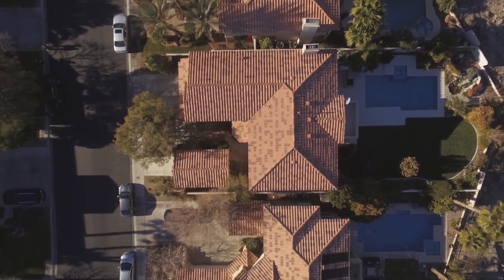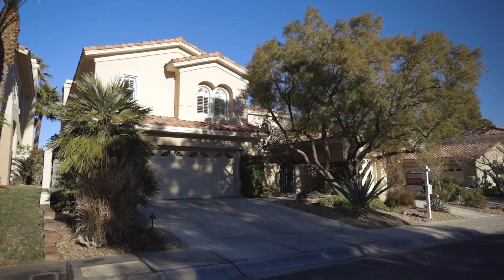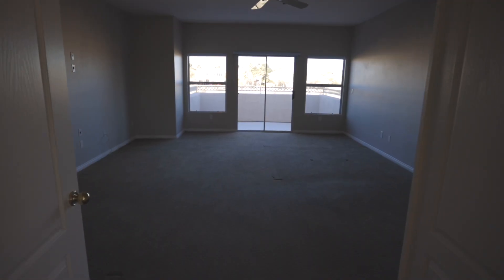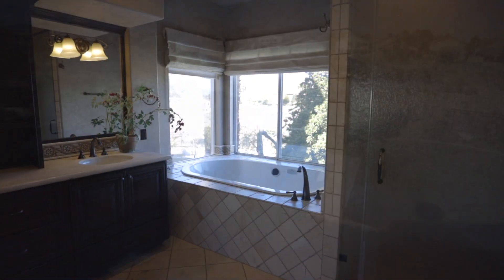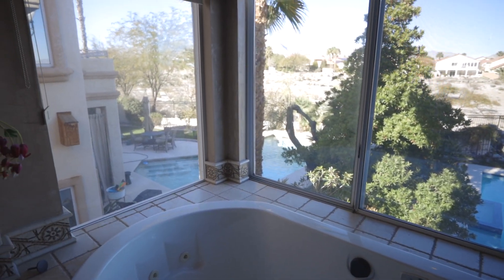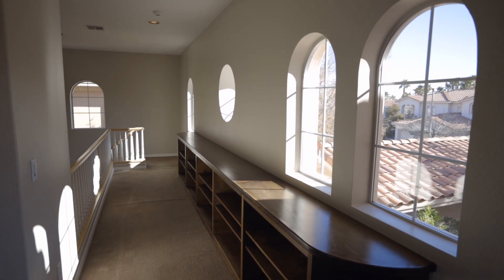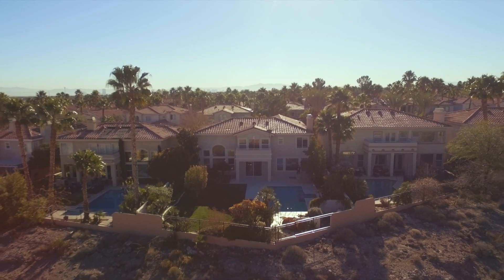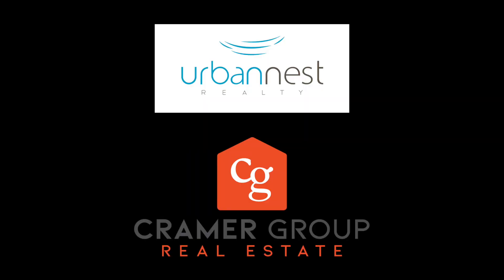8316 Paseo Vista Dr, Taos Estates, Summerlin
We are featuring Colleen Schaefer's newest listing in 2019, 8316 Paseo Vista.  Located in Taos Estates this home is over 3,390 sf, 4 Bedroom, 4 1/2 Bath.

Welcome Home to your own personal oasis backing up to the Pueblo Trail Arroyo with mountain views, backyard featured include pool/spa, bbq, fire pit, covered patio. Upgraded kitchen open to family room.  Large Master suite w Tuscan inspired bath, walk in closet with built-ins and balcony with full views out back. Memories will be made here, just bring your family!

For more information about real estate in Summerlin, Las Vegas and Henderson:
Colleen Schaefer or Don Cramer
Cramer Group Real Estate @ Urban Nest Realty